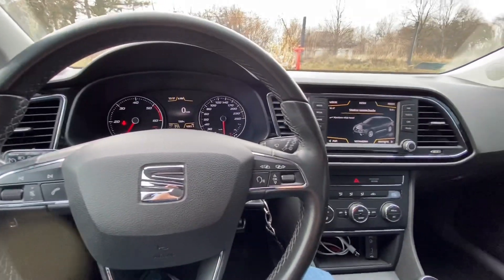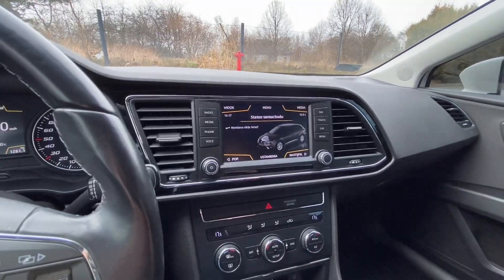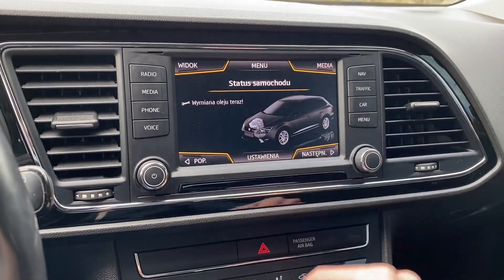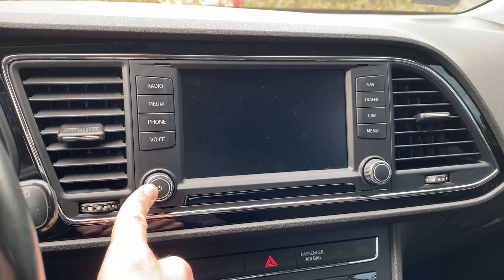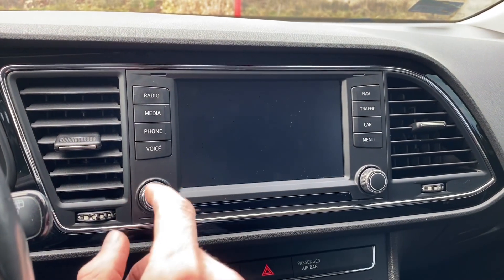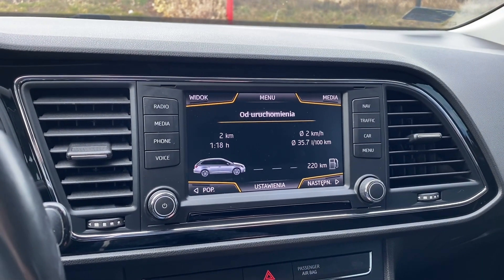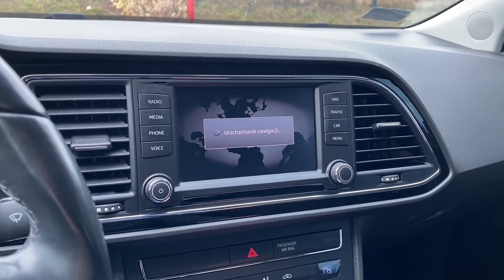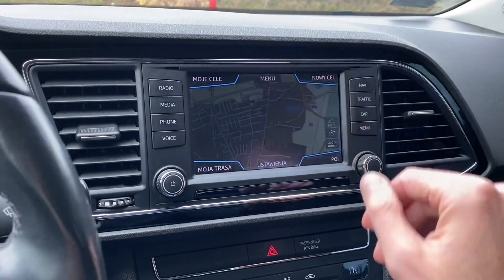MIB2 Seat Navi System 6P0 restart, force reboot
How to force reboot and restart the infotainment system in Seat cars. If you Seat Navi System 6P0 is freezing, touch screen is not responding, or you made some coding/adaptation changes which require system reload, here's the procedure to force system restart.

ℹ️ Press and hold volume control knob for 10 seconds. Release the button when you see Seat logo on the display. Give the system extra 30 seconds to load all applications, before using it as usual. Check if previously experienced problems are gone.

🚗  MIB2 (MST2) Seat Navi System 6P0 can be found in Leon, Ateca, Ibiza, Alhambra, and other Seat vehicles.

0:00 Seat Navi System 6P0
0:14 Reasons to reboot
0:25 System restart procedure
0:50 Waiting for MST2 system to load